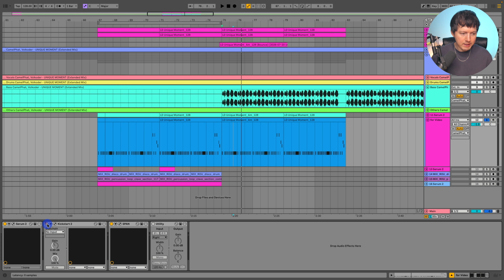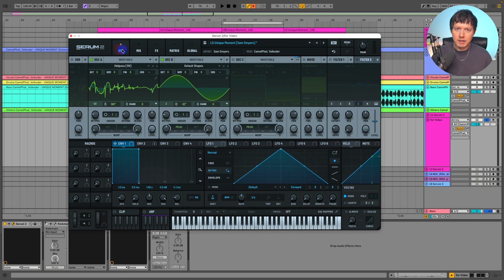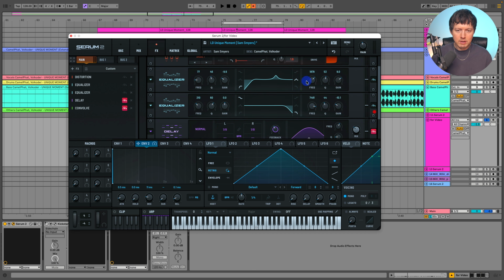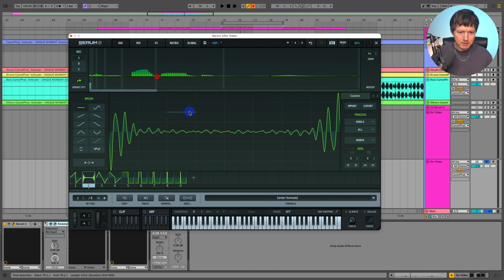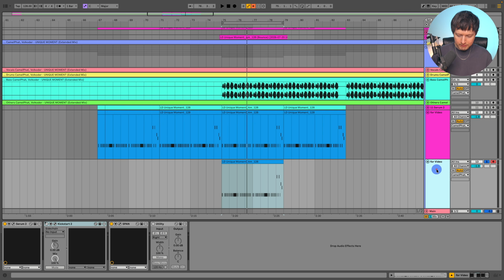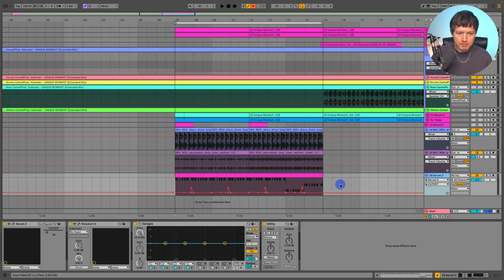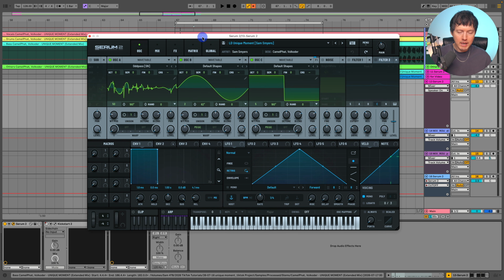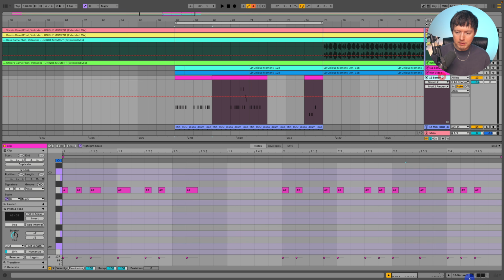Steal This Sound Design Technique for Indie Dance Leads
00:00 Intro / Playing the example
03:19 Technique I am noticing more and more for indie dance leads
03:50 FM on OSC B and OSC C
06:12 Pitch Env & FX
07:41 Creating a new example from scratch
08:36 Wavetable editor
10:35 Re-Drum and Bass
14:16 NoteOn Random Discrete